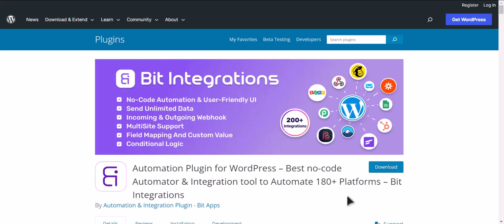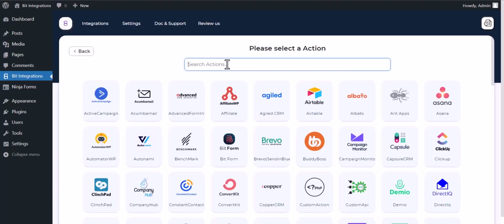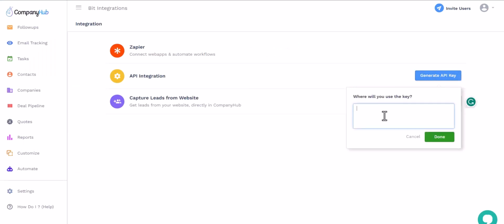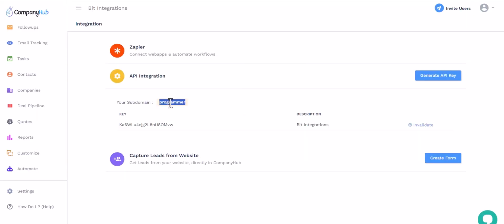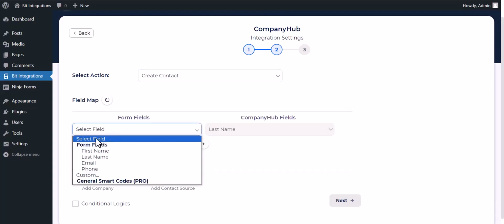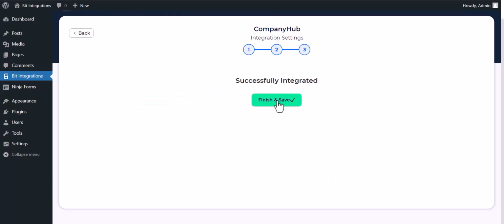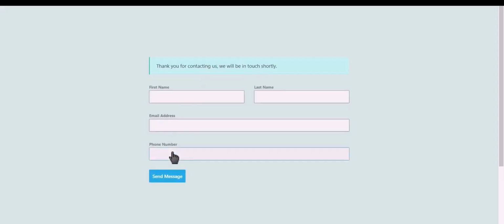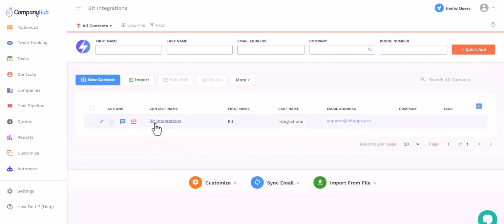(Free) Integrating WPForms with CompanyHub | Step-by-Step Tutorial | Bit Integrations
🔗 Ready to elevate your CRM strategy? Dive into our comprehensive tutorial where we showcase the seamless integration of WPForms with CompanyHub, a robust CRM platform. Learn how to effortlessly connect these two powerful tools using the Bit Integrations WordPress plugin.

Join us as we guide you through the step-by-step process of integrating WPForms submissions with CompanyHub, enabling you to harness the power of your form data for more effective CRM management. Say goodbye to manual data transfers and welcome automated workflows for improved CRM efficiency.

Key Highlights:
✅ In-depth walkthrough for integrating WPForms with CompanyHub using Bit Integrations for WordPress.

Whether you're a business owner, marketer, or CRM enthusiast, this integration empowers you to seamlessly merge WPForms with CompanyHub. Watch now to revolutionize your CRM efforts!